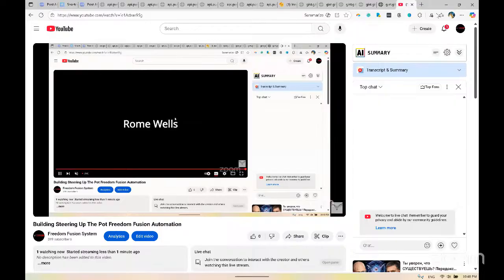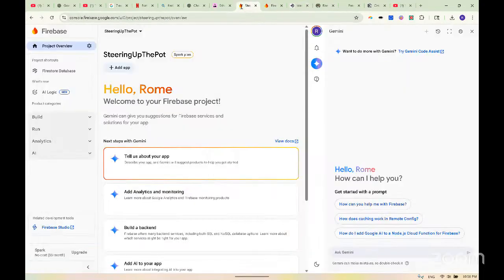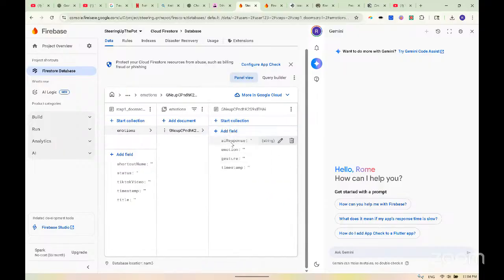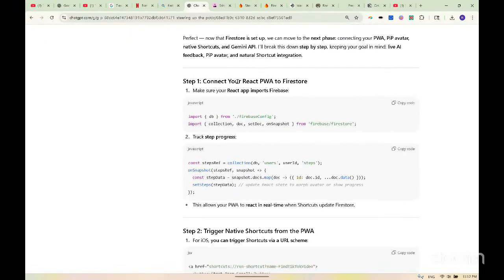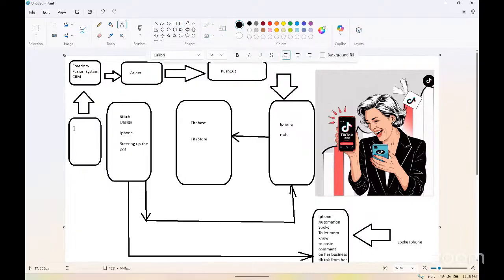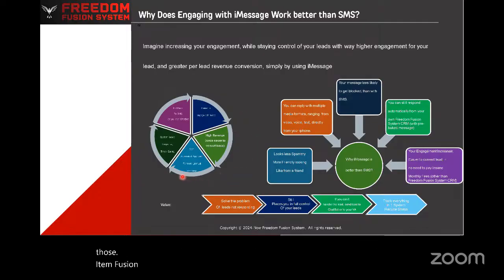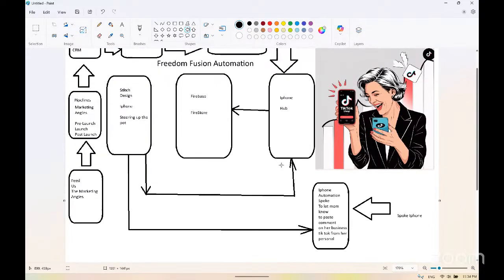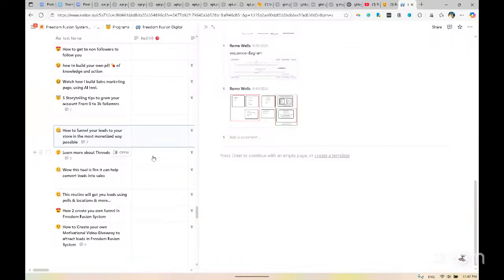Building Steering Up The Pot Freedom Fusion Automation